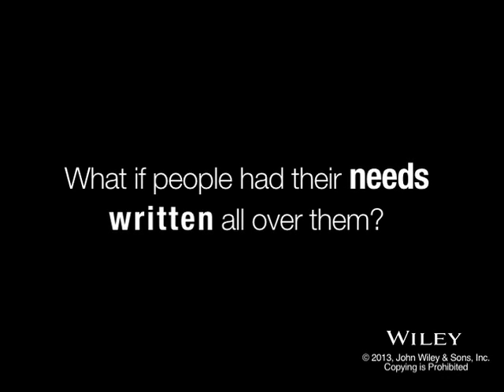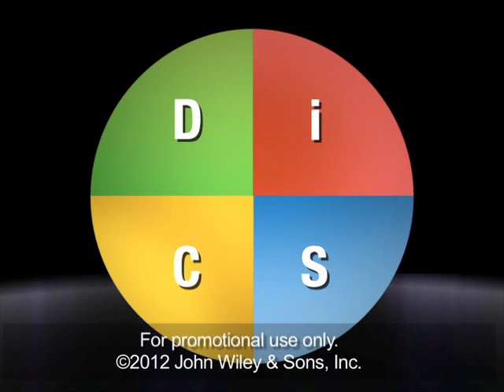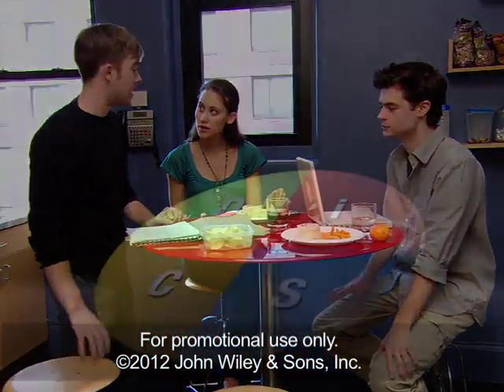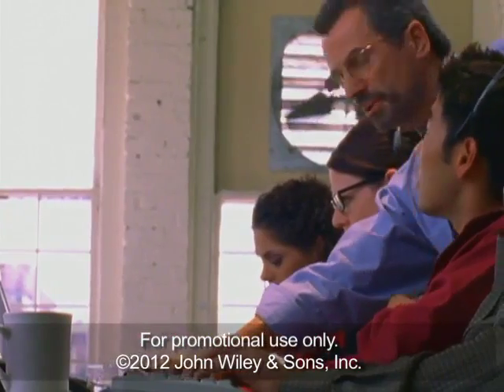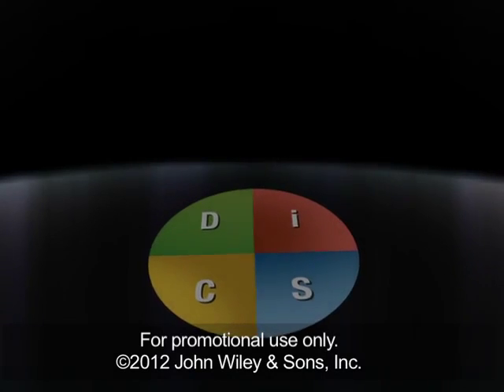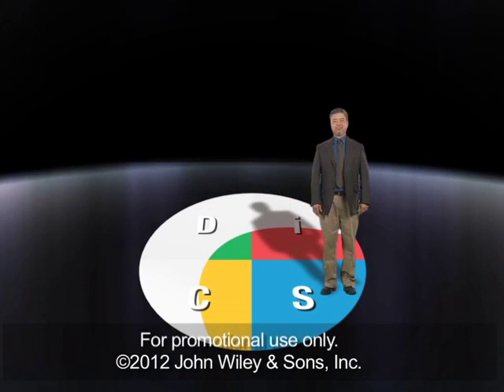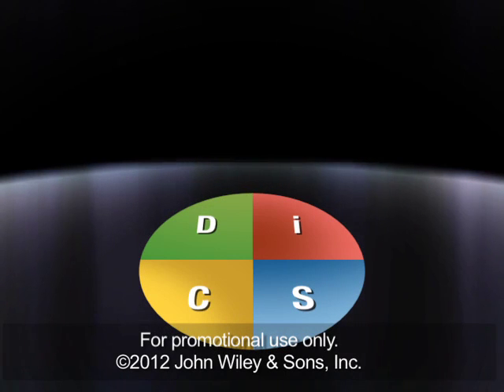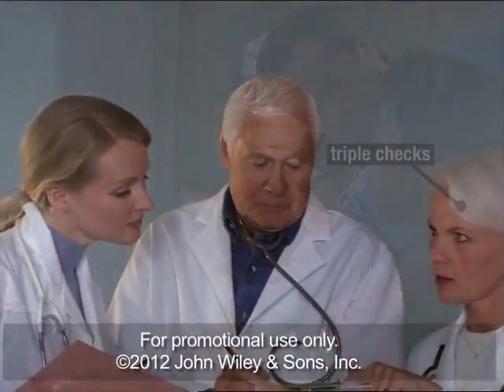Everything DISC® for Managers Training with George Carroll